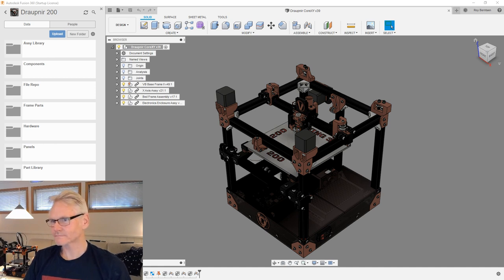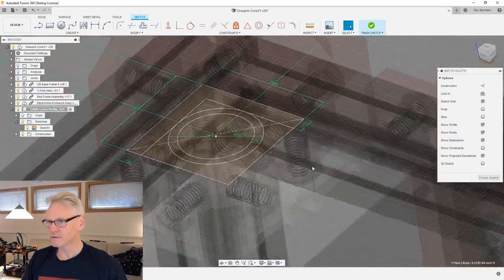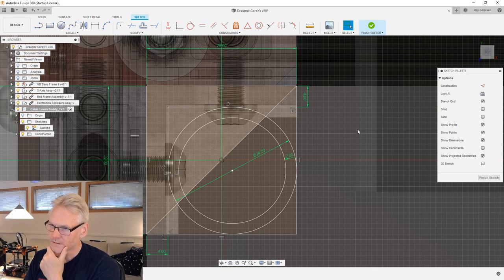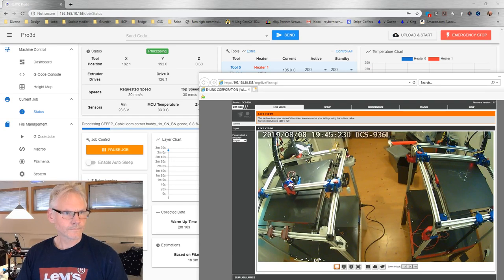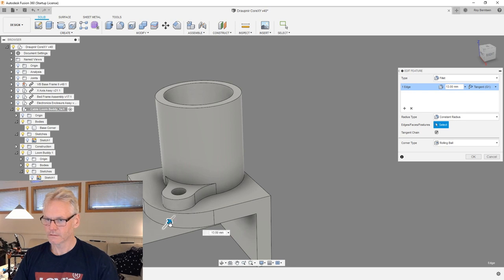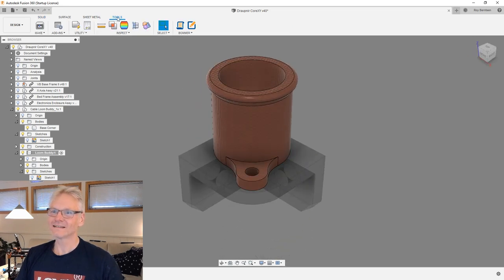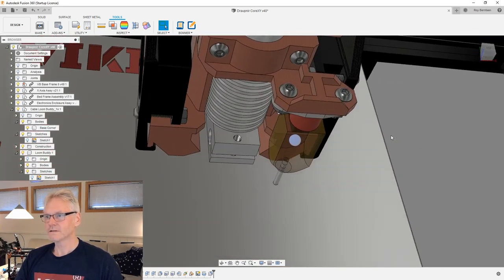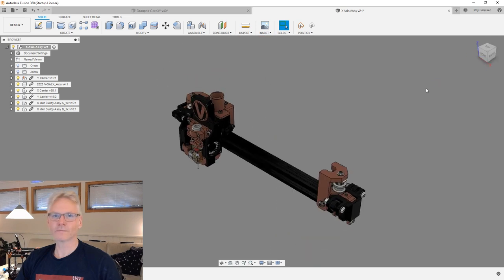Opensource 3d Printer | Designing Final Parts in Fusion 360!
Opensource  3d Printer Design - Live in Fusion360 - The final part for the new CoreXY HyperCube Type 3d printer